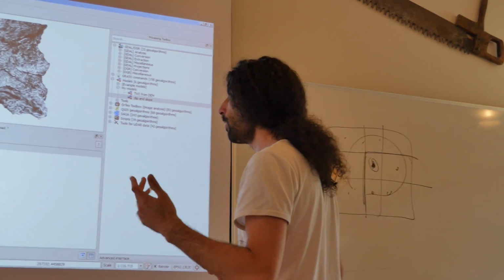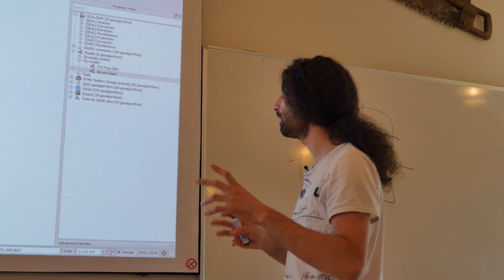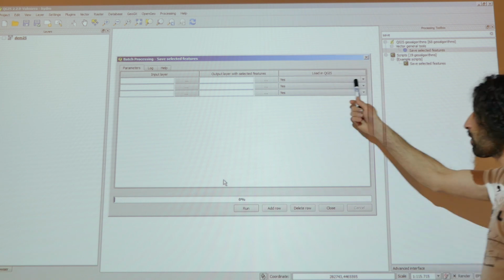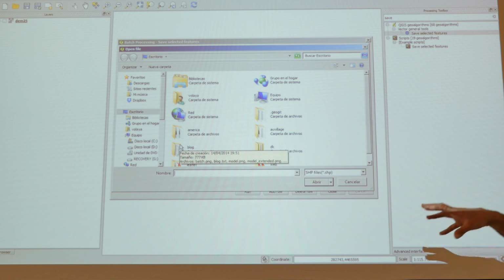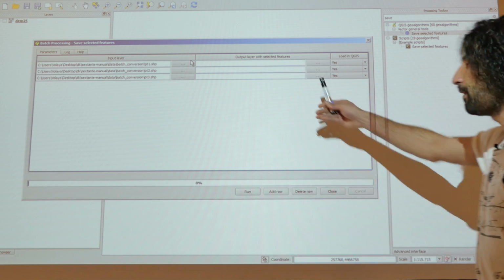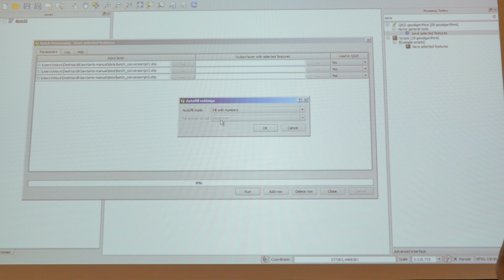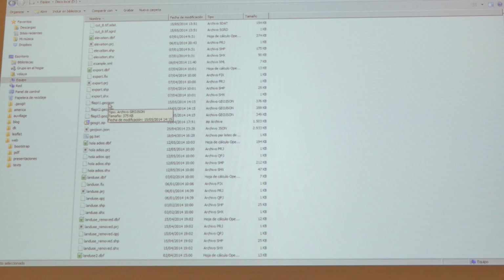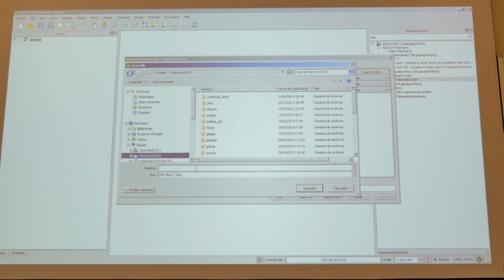QGIS Processing - 3,3